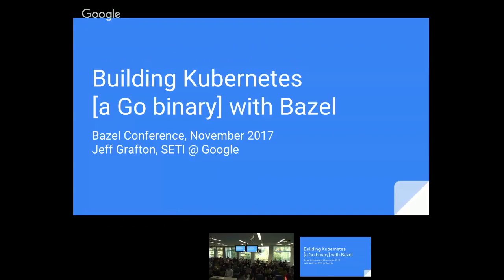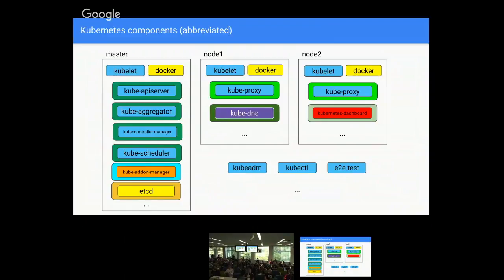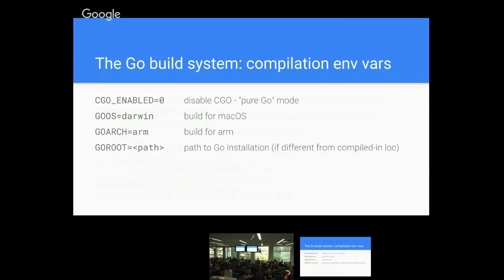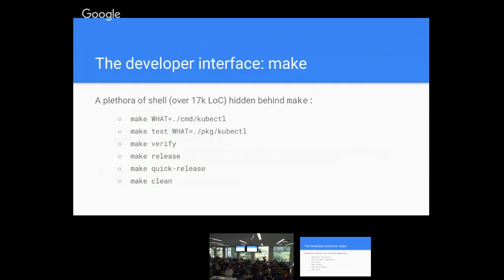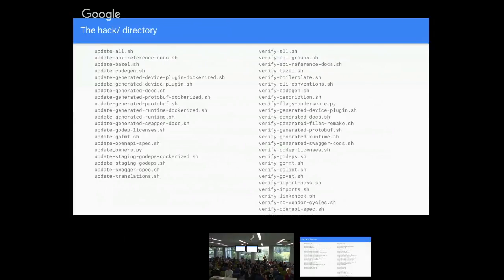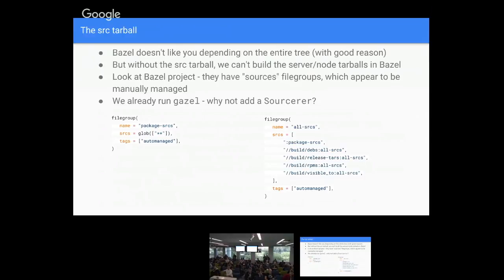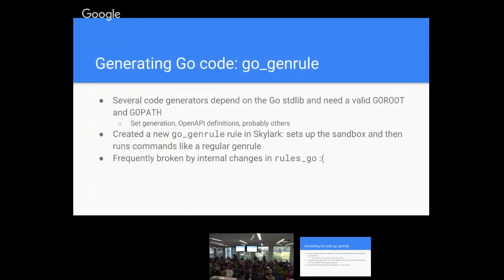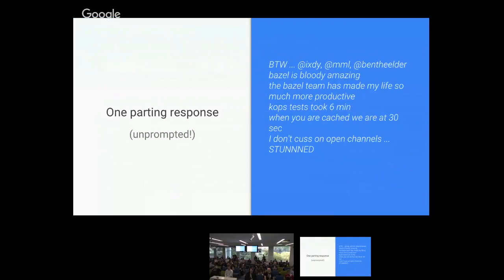Building Kubernetes [a Go binary] with Bazel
by Jeff Grafton (Google Kubernetes)